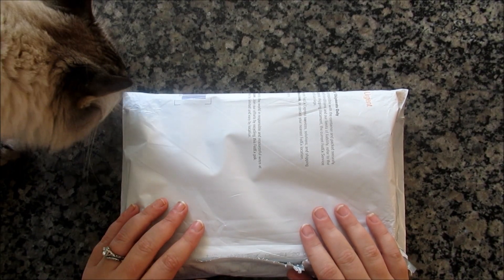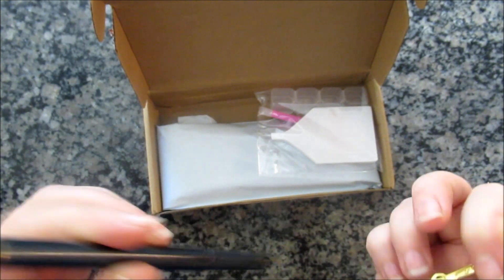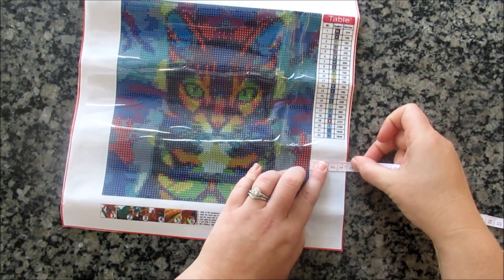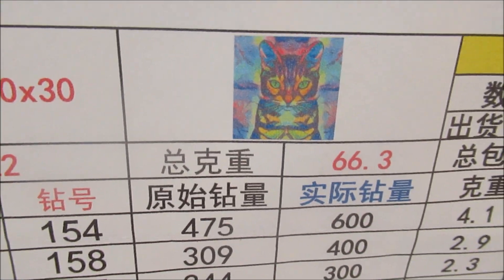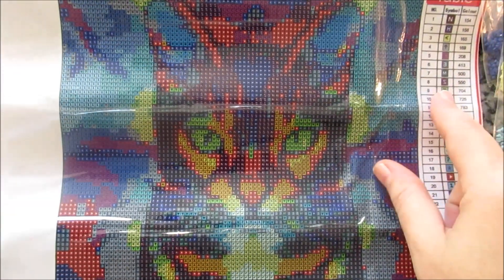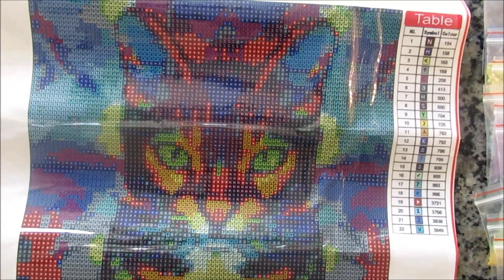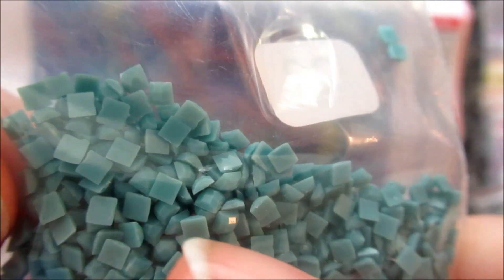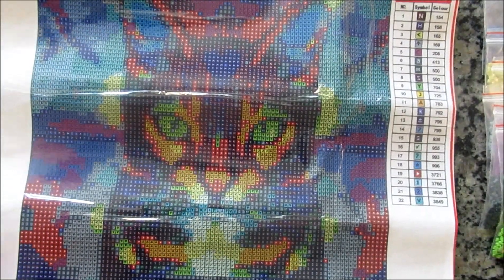Spell Queen Diamond Painting Unboxing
What can I say about this seller except I would not buy from them again. I hope they put more effort into sizing, pricing, & properly licensed art in the future.